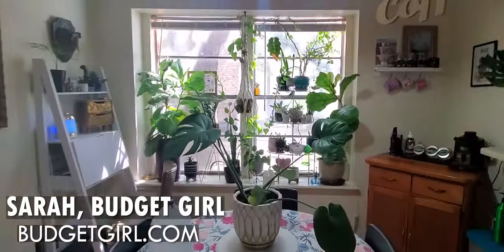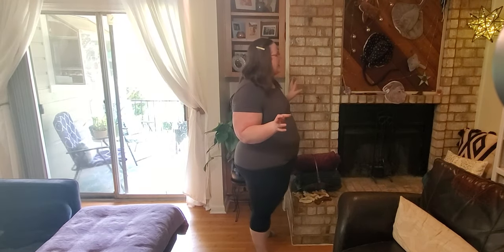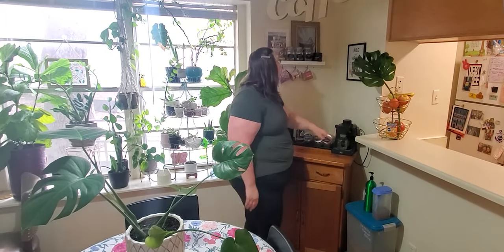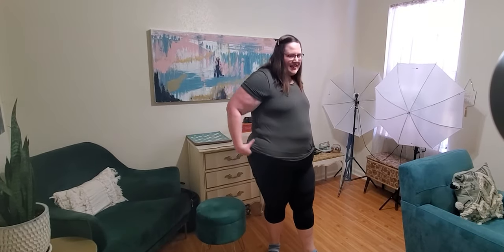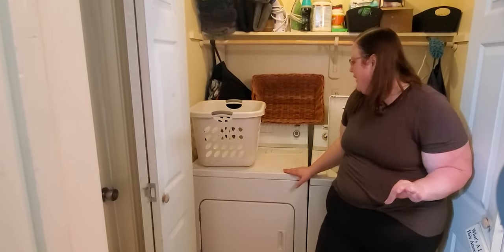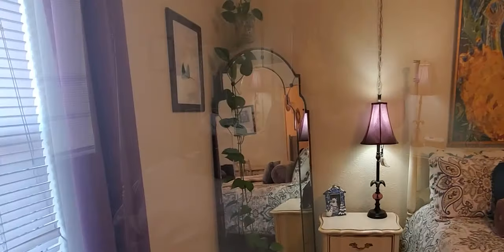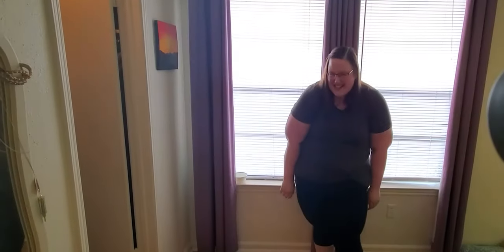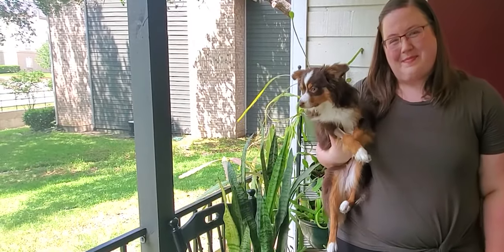My plant-filled Apartment Tour - What you get for $665 per month in Central Texas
Highly requested video! A total house tour (hell closets and all) of my College Station, Texas home, which I rent for $665 a month currently.

Every visit helps me grow my business and serve this community ❤️

💸$ Need daily money inspo? Join my FREE Facebook group The Budget Club

💸 Ratuken/Ebates Cash back on online purchases and automatic coupons and savings with a simple browser plug in.

💸 LastPass (Have secure passwords and protect yourself online for just $36 a year)

💸 CapitalOne360 (for up to 20 free, interest-earning, name-able sinking fund or savings

💸 AirBnB (Get $55 off your first stay with a new account)

📱 Follow Me 📱